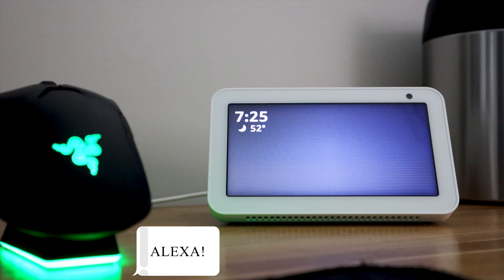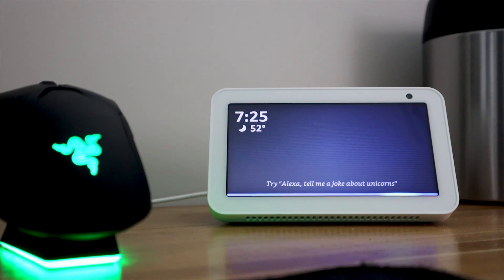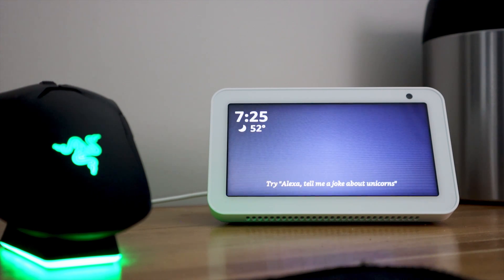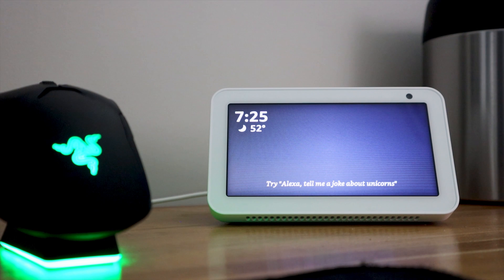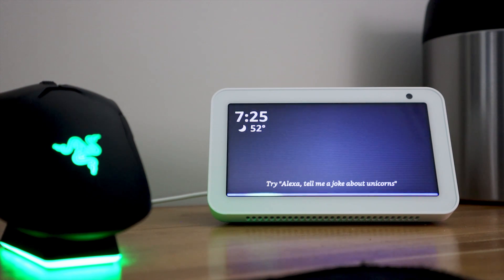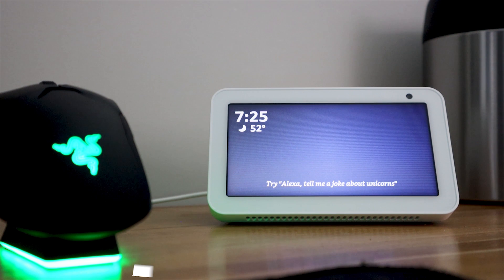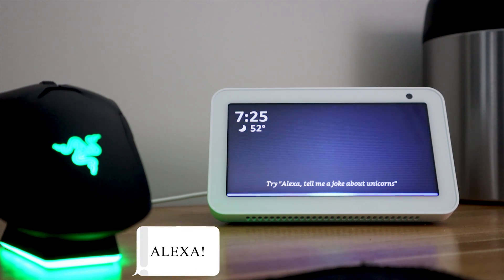How To Create Alexa Routines Using Your Voice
In this video we go over a way to create Alexa Routines using just your voice as your tool. No need to use the app to create a trigger word or phrase for your routines! Check it out!

Products:
Echo Show 8
Echo Show 5
Echo Show 2nd Gen

Dial